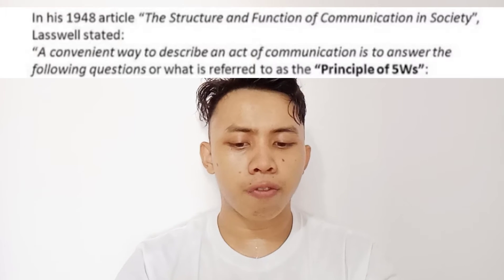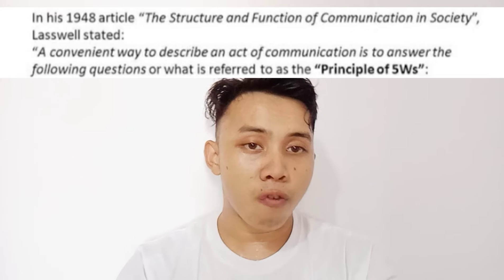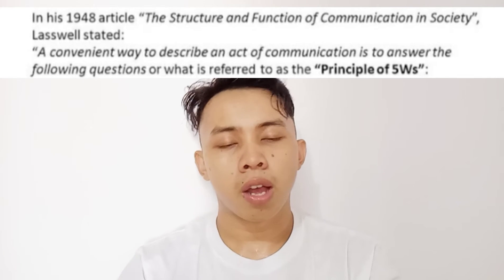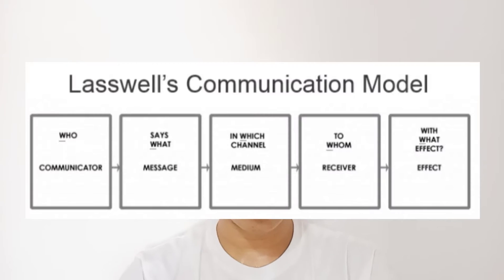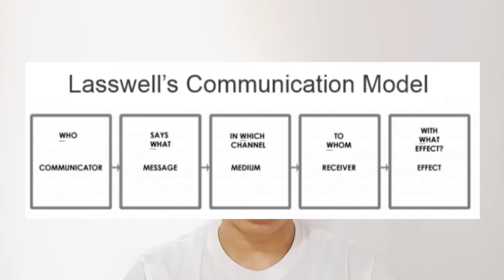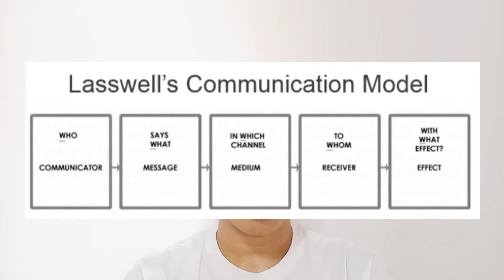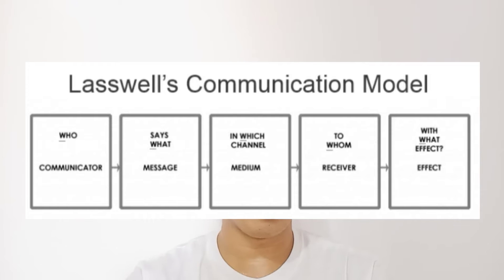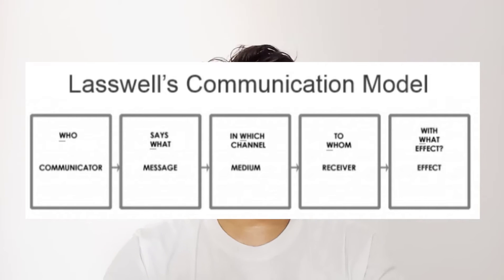Lasswell's model of communication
Academic purposes